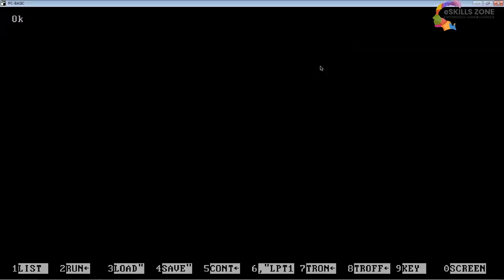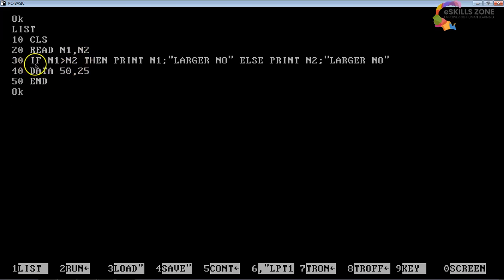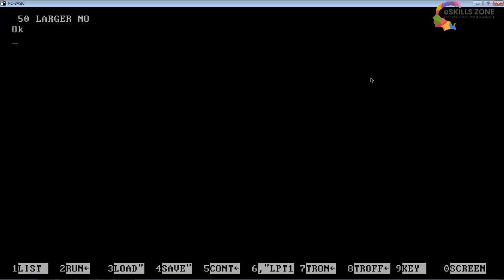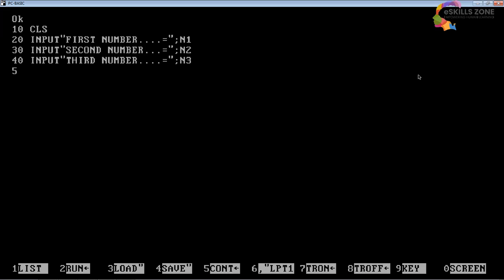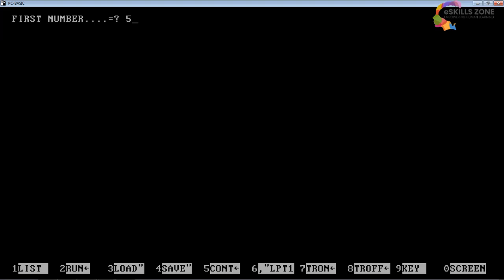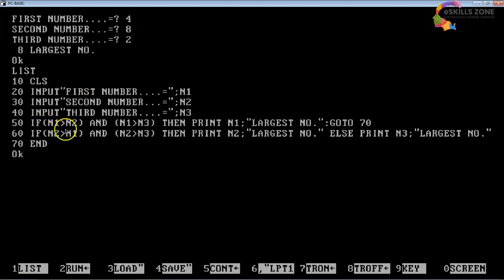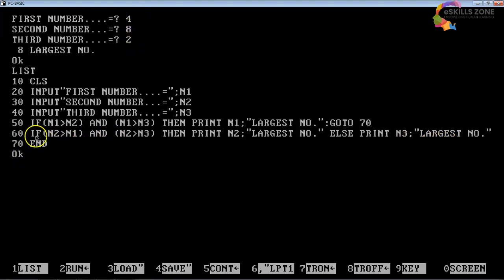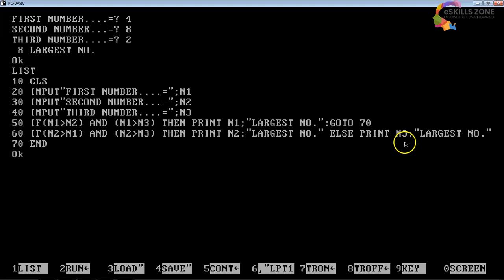Lecture 5 IF THEN ELSE PROG2&3